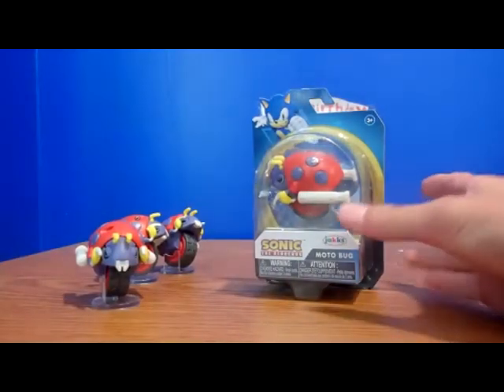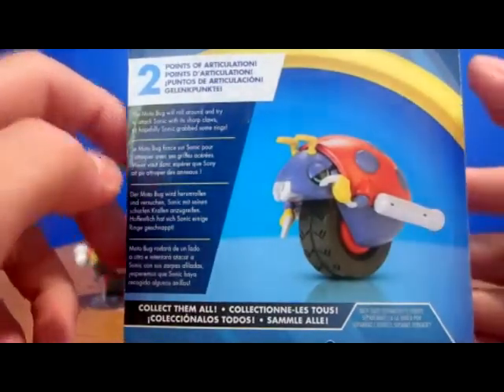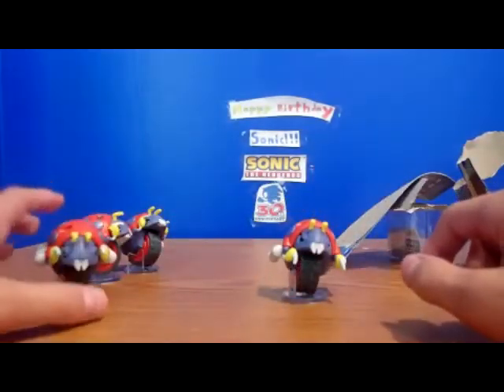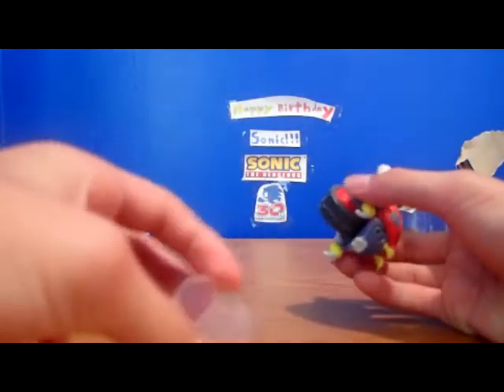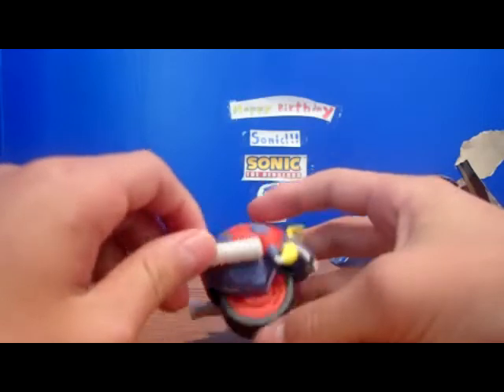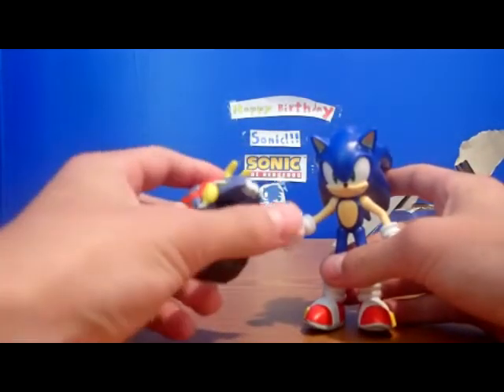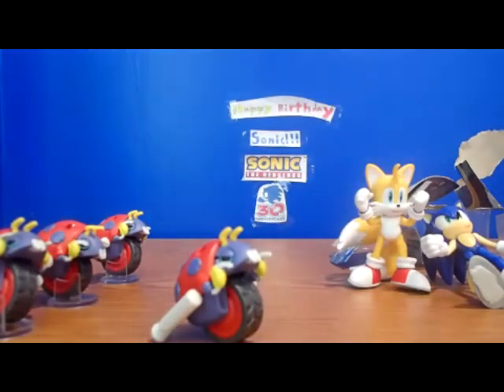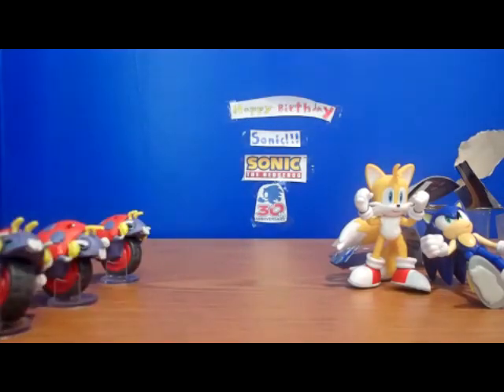(REUPLOAD) Jakks Pacific Motobug | Action Figure Review (Summer 2021)